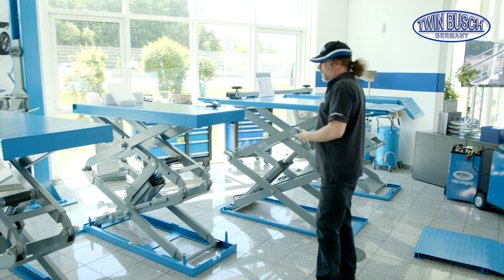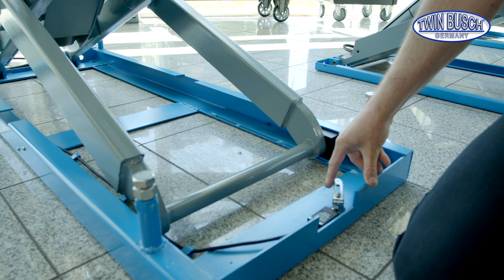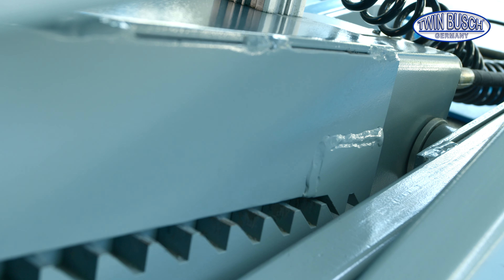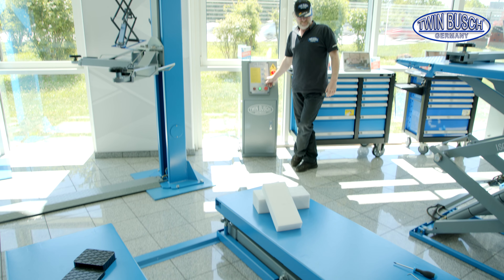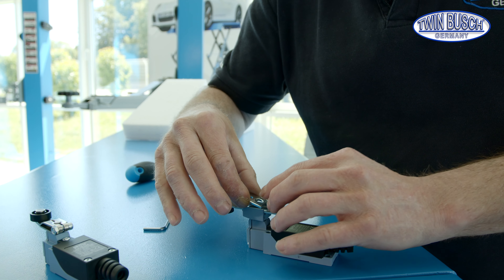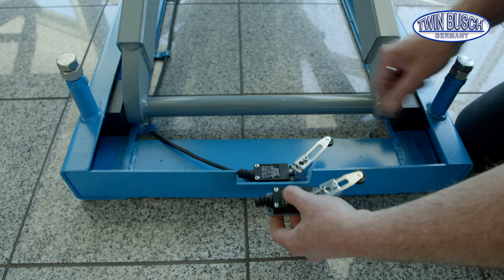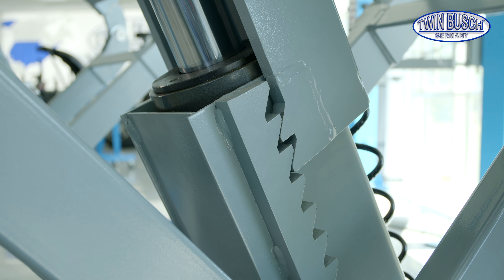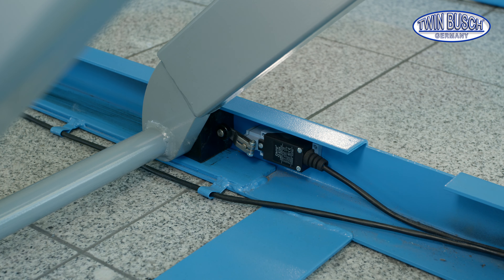Setting the limit switches of the TW S3-18 U & TW S3-19 from TWIN BUSCH® - Tips & Tricks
In this video we show you how to correctly set the two limit switches on the TWIN BUSCH® scissor lifts TW S3-18U and TW S3-19.